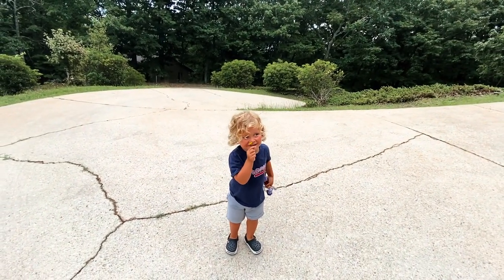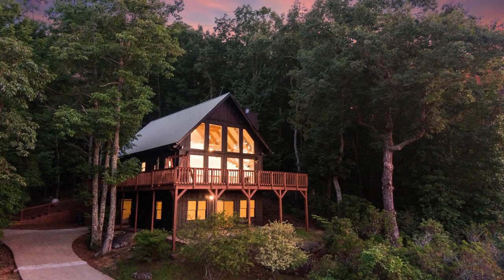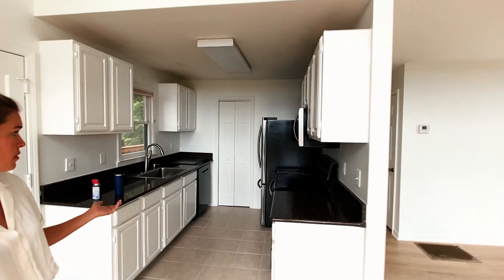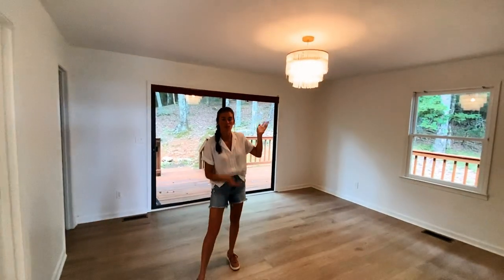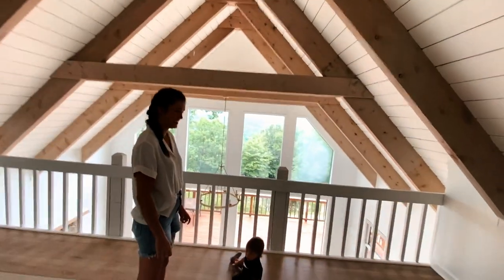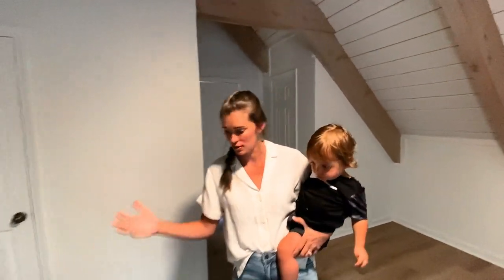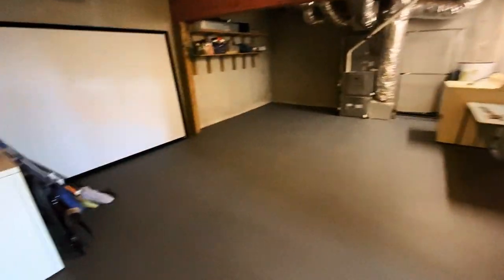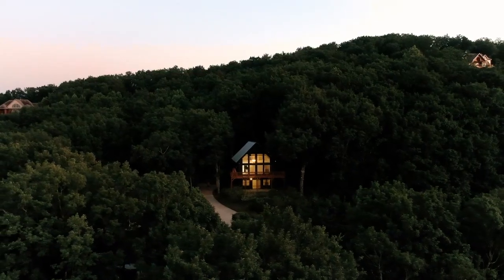OUR EMPTY HOUSE TOUR!!!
BetterHelp if you purchase products or services through the links
provided.